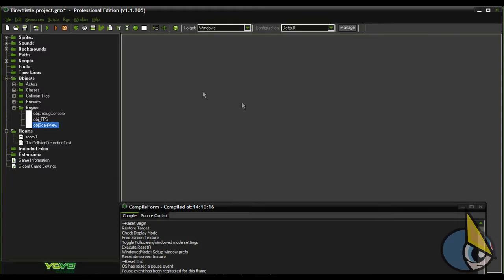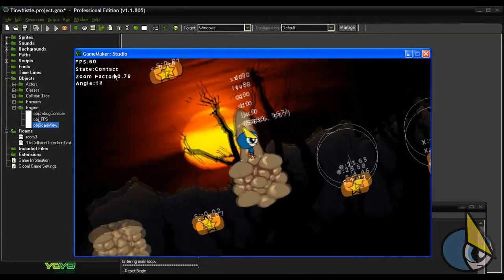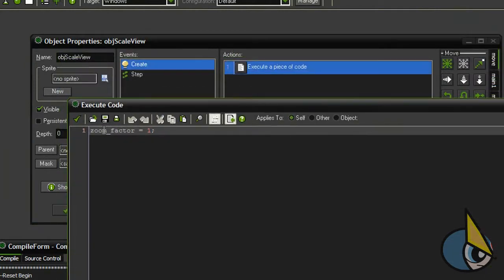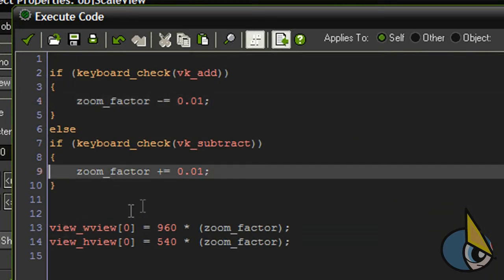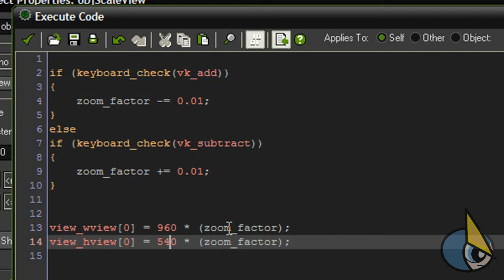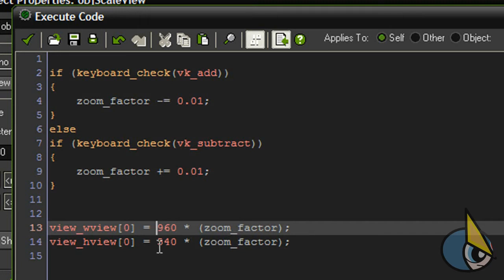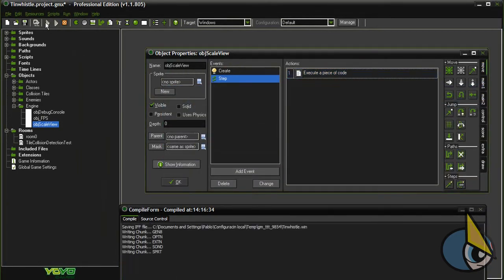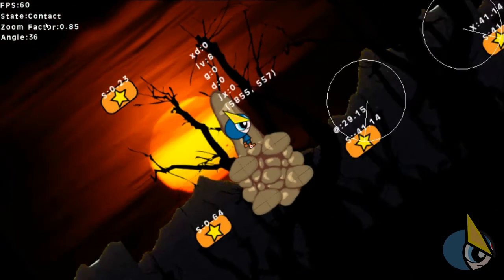Game Maker Studio Tutorial: Camera Zoom (Scaling) Effect.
In this video I'll be explaining how to implement a camera zoom (scaling) effect in Game Maker Studio.